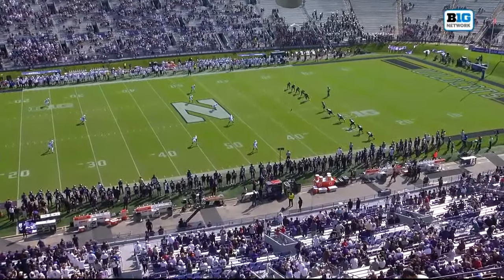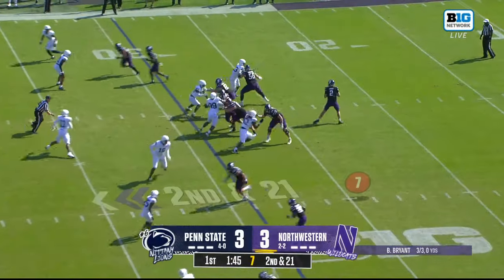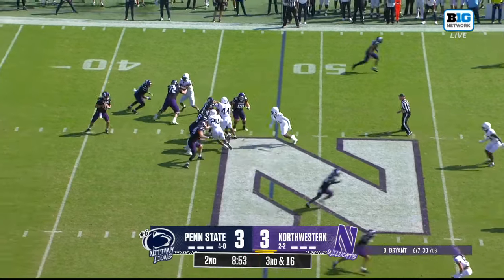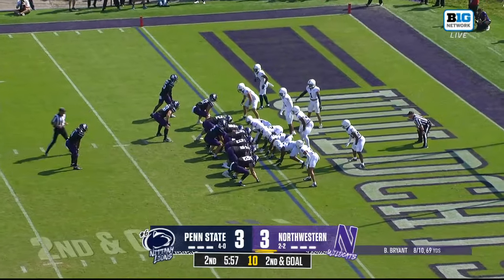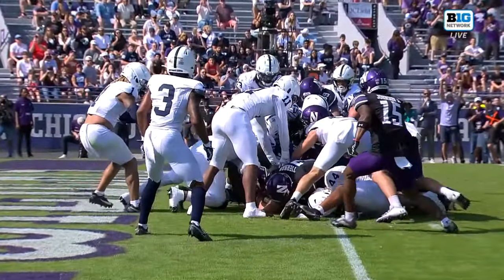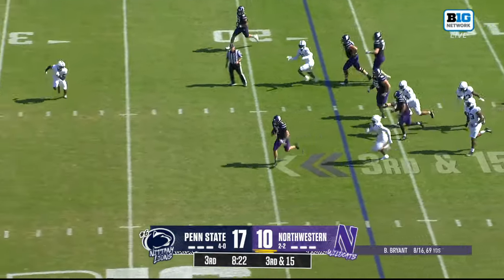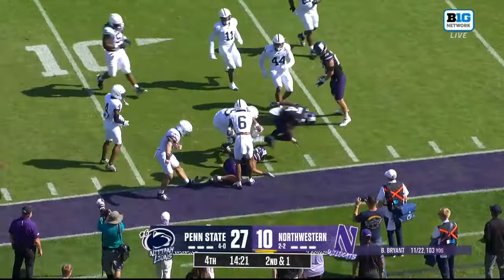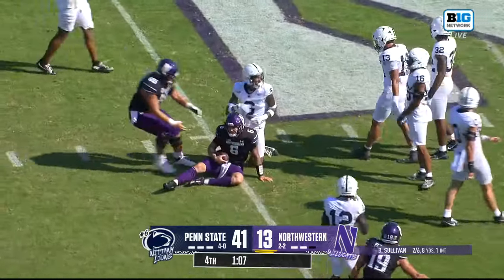Northwestern Football vs Penn State Highlights (9/30/23)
Catch all of the Northwestern football highlights against Penn State at Ryan Field on September 30th, 2023.